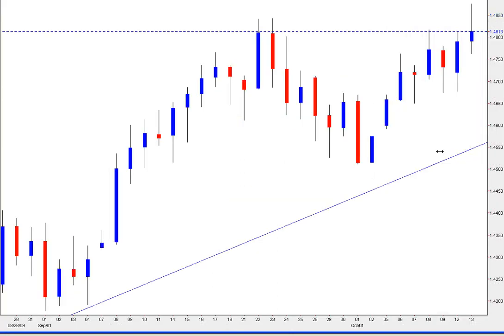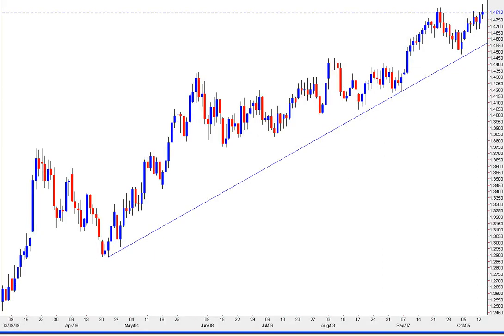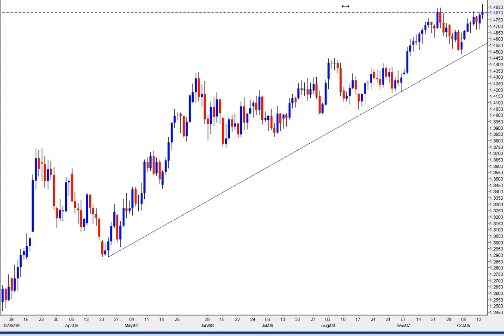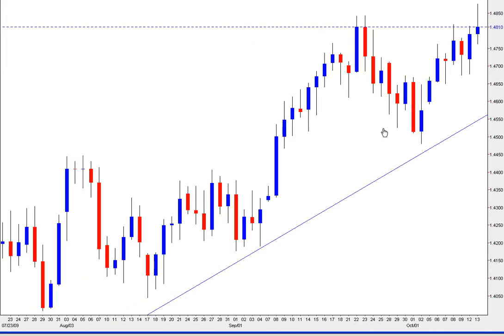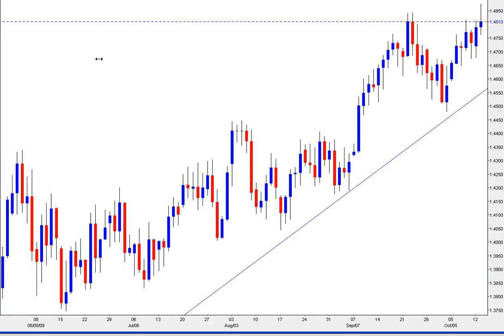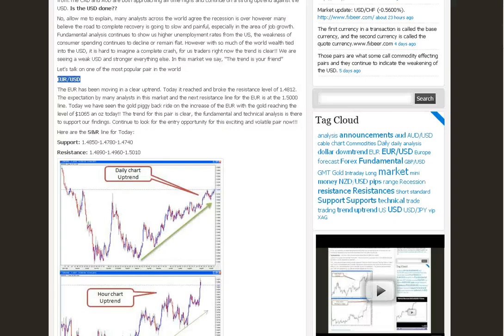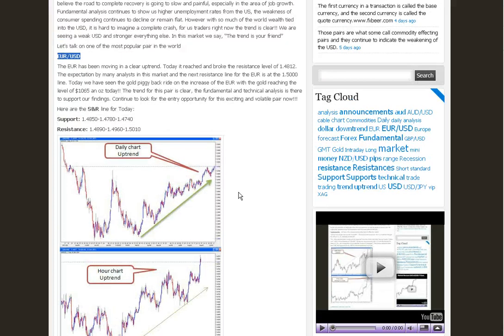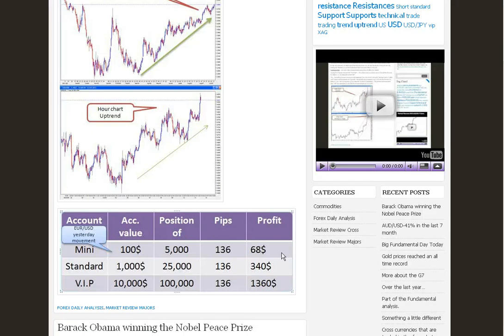Market review 10/13/2009 FXbeer.com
The EUR has been moving in a clear uptrend. Today it reached and broke the resistance level of 1.4812.